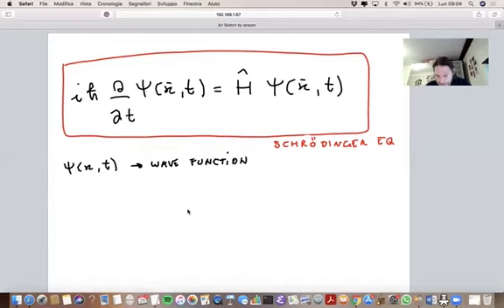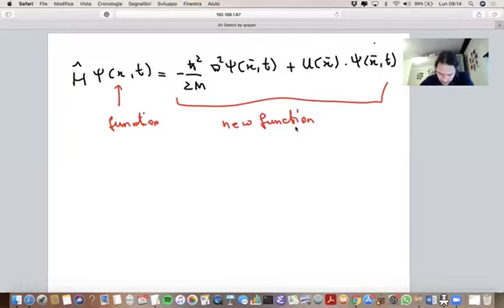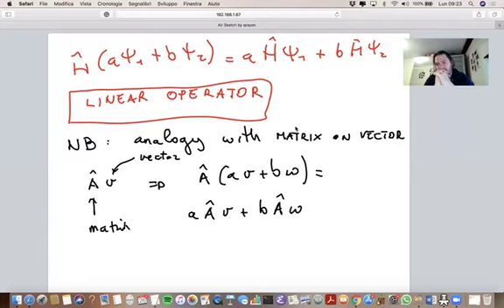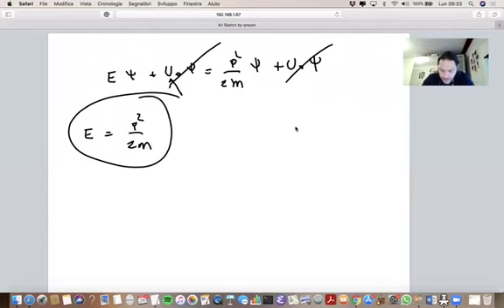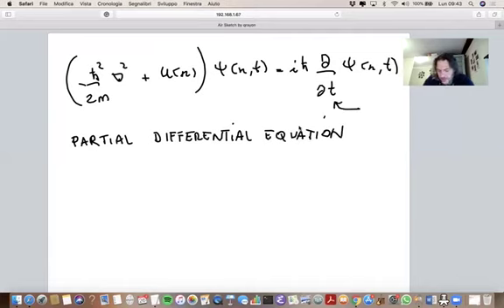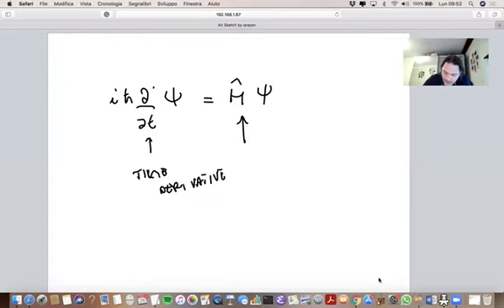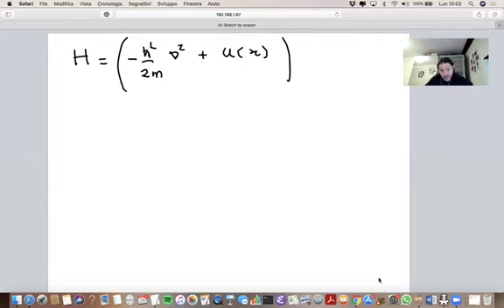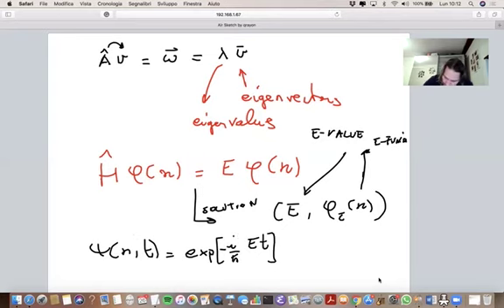Quantum Mechanics for Computational Biologists: Lecture 12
From the time-dependent to the stationary Schrödinger equation.